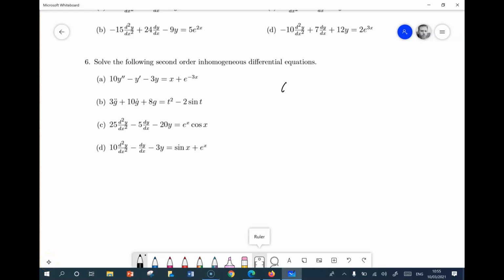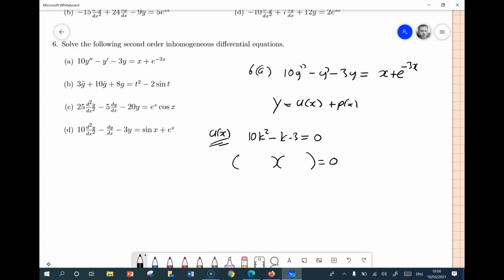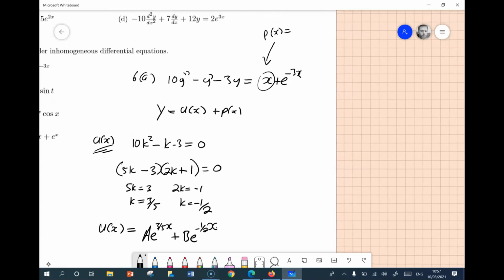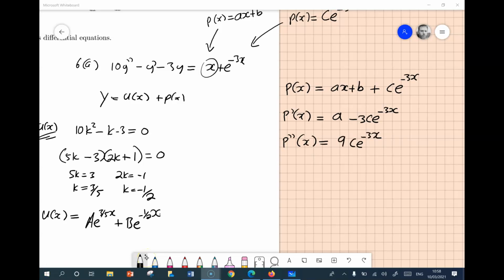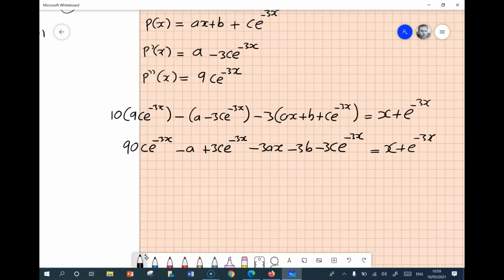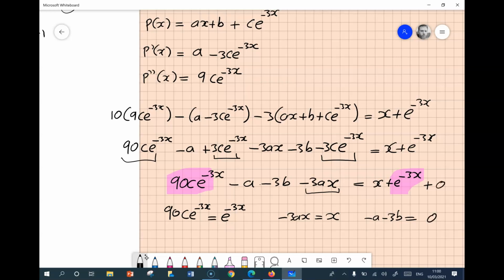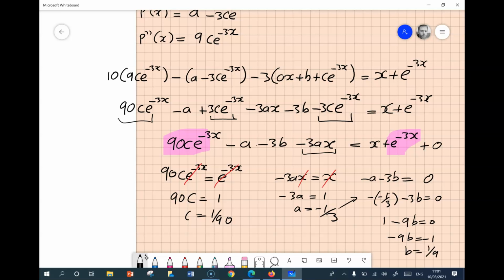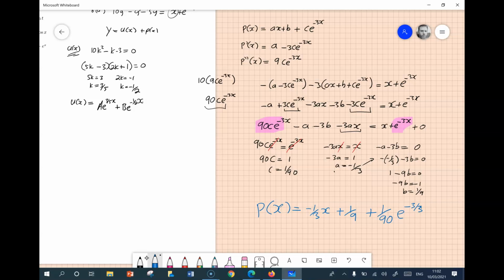ODEs – Second Order Inhomogeneous Q6(a)